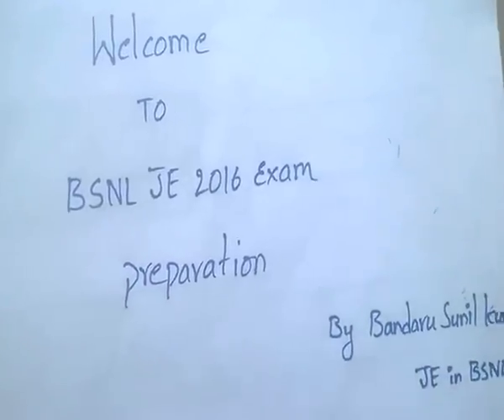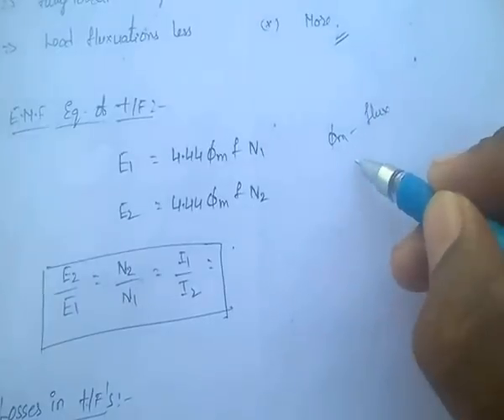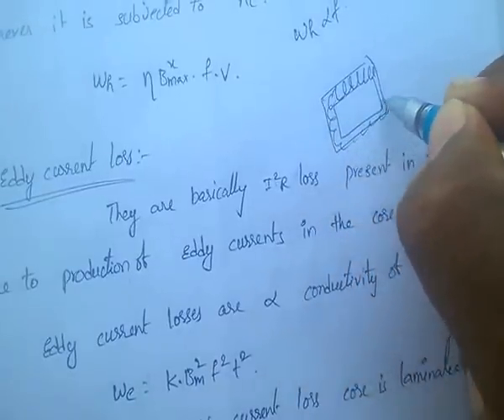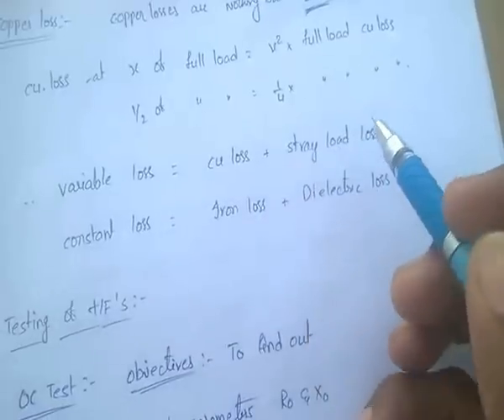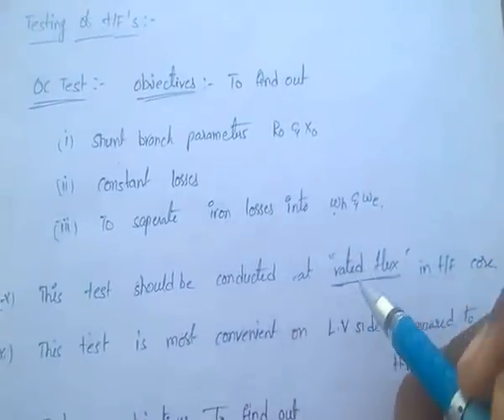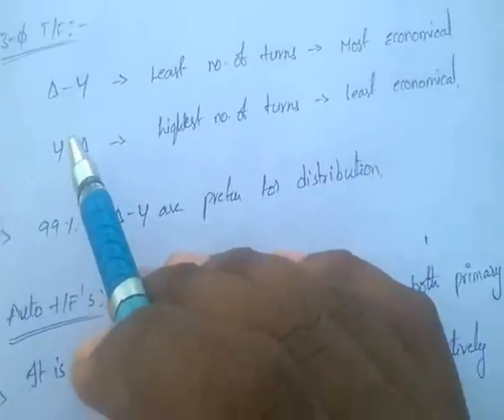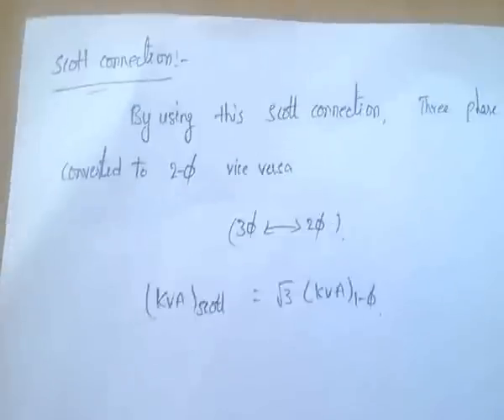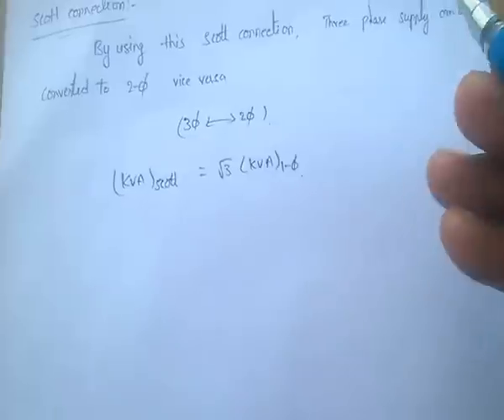rrb je/rrb sse/bsnl je/ssc je exam notes - electrical specialization part 13-transformers 2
hai guys..In this video i explained briefly on remaining topics of transformer ..it is continuation of part 12..This notes will be helpful for RRB JE/RRB SSE/BSNL JE/SSC JOBS..